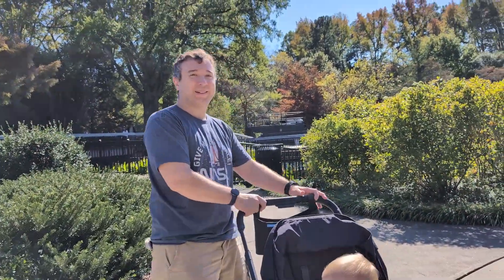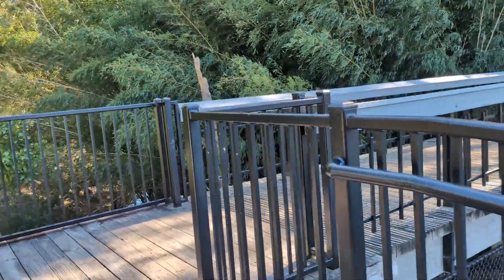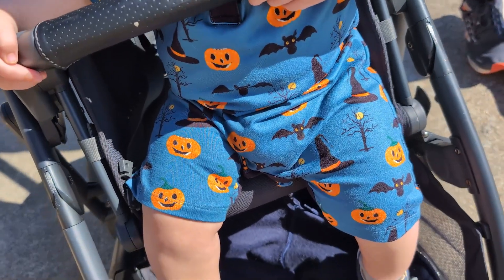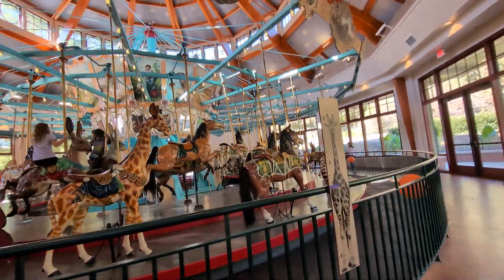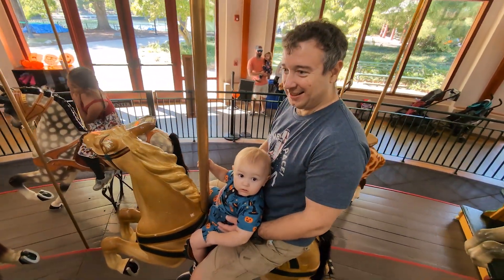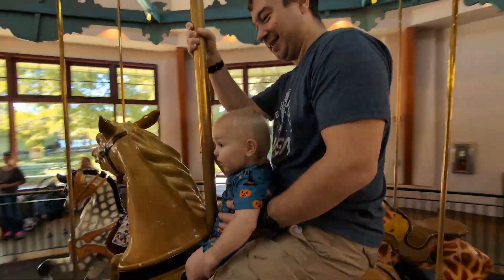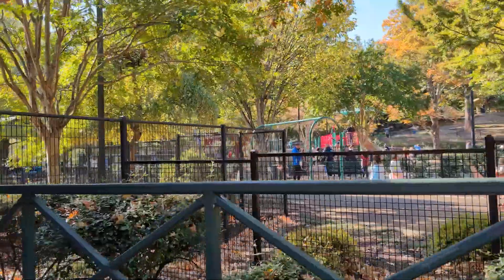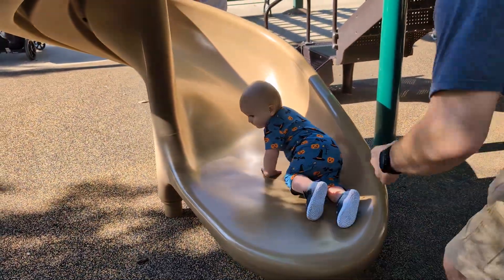Baby's Day Out! Pullen Park Train Ride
Join us as we take Jonah to Pullen Park in Raleigh North Carolina for a fun day!

Our Members!
Steven J - Silver
Robert Nagel - Silver

Our Twin Life is a Daily Family Vlogging channel featuring the life of identical twin teen boys and their family! On our channel you get to spend the day with Jesse and Jayden and watch them grow  up on camera doing any number activities from Homeschooling and family life to Braces Updates and Disney World vacations! Like typical kids they also love playing video games on their PC, PS4, XBox One, and Nintendo systems.

We ♥ Love 📮 Getting Mail!!
Urgo ATTN Our Twin Life

Michelle's Instagram 📷 OurTwinLife04
Urgo's Instagram        📷 Urgo6667
Jayden's Instagram   📷 OTLJayden
Jesse's Instagram     📷 OTLJesse

Michelle's Twitter      🐦 OurTwinLife04
Urgo's Twitter           🐦 Urgo